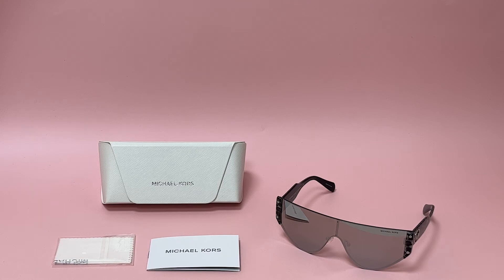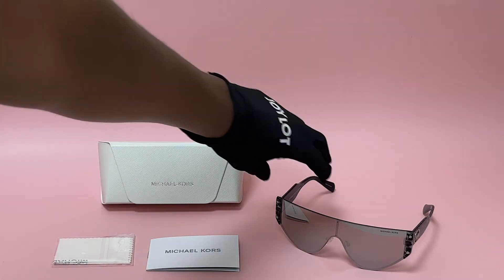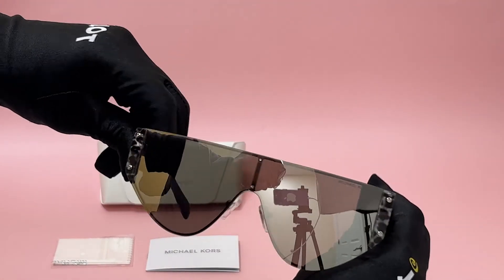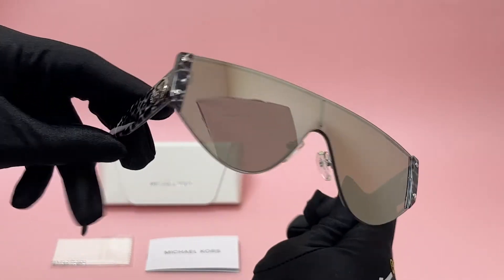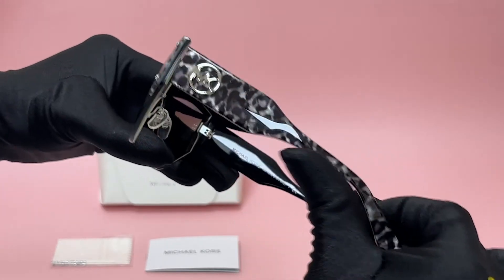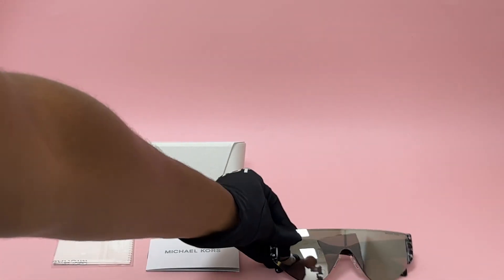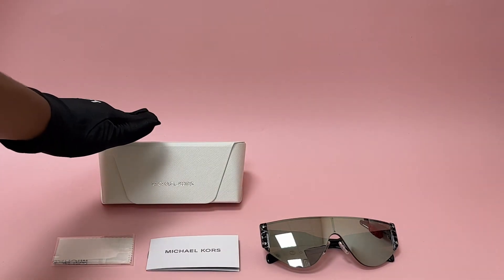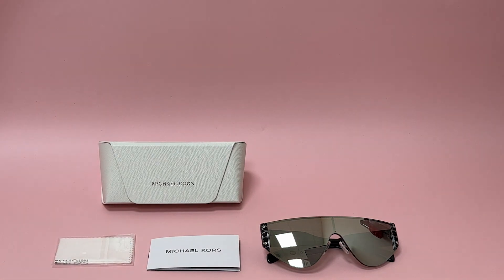Michael Kors Sunglasses Model-Park-City MK1080 Color-10146G Silver-White Leopard Print/Silver Lenses